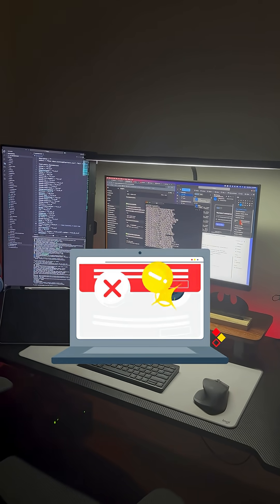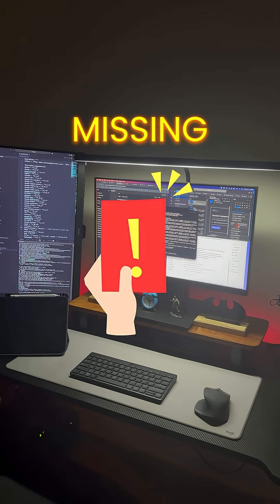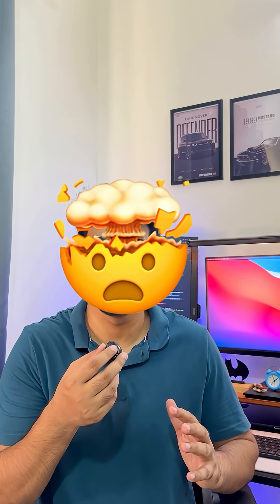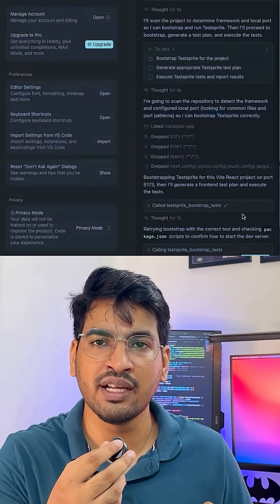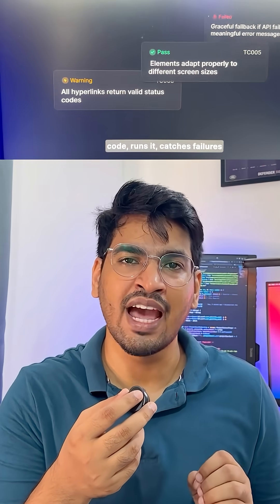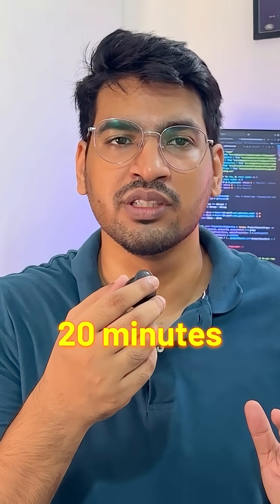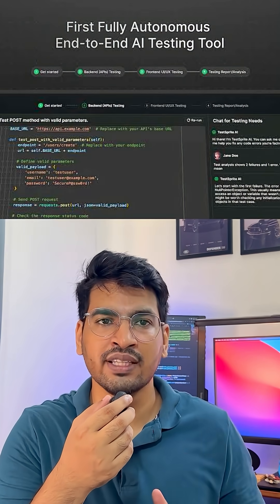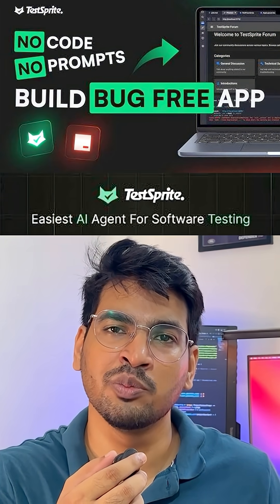Testsprite MCP is Insane for Developers!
Testsprite MCP is changing the game for developers! 🚀 From generating clean code to boosting productivity, this AI tool is insanely powerful. Here’s a quick demo and why every coder should try it. Perfect for React devs & programmers.